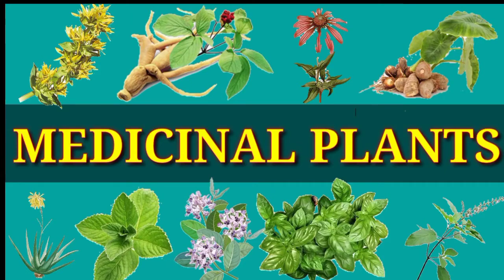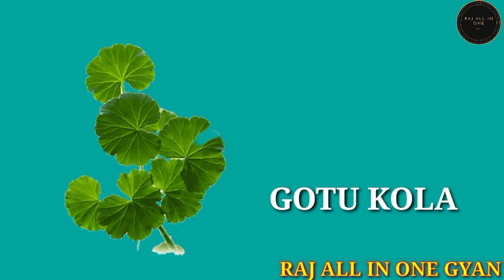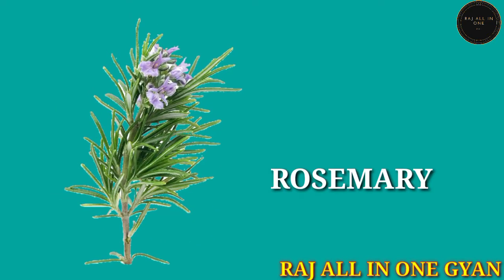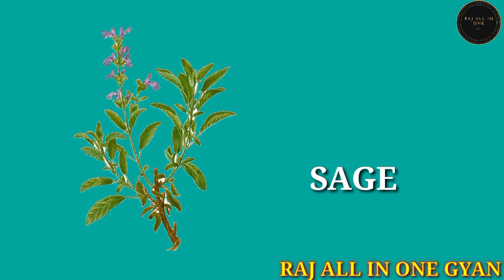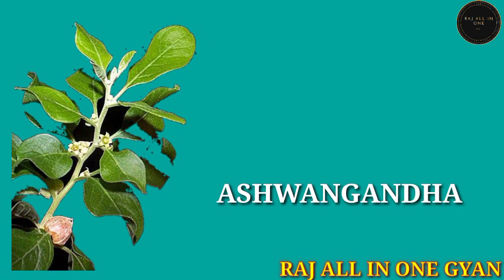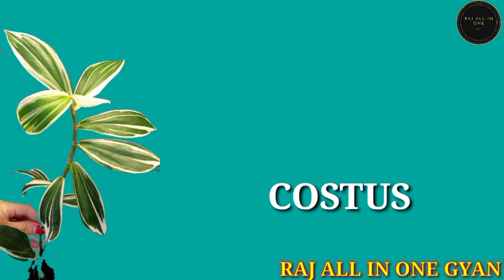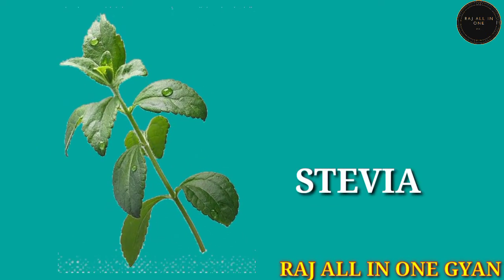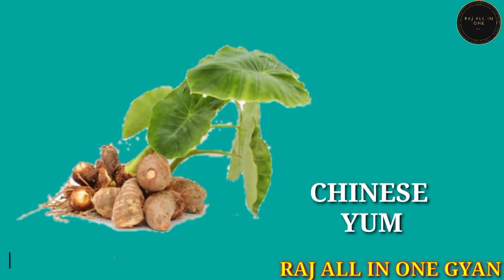MEDICINAL PLANTS NAME |औषधीय पौधे नाम | Raj All in one Gyan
Medicinal Plants

1. Tulsi
2. Aloe Vera
3. Gotu Kola
4. Calendula
5. Basil
6. Thyme
7. Rosemary
8. Lavender
9. German Chamomile
10. Fenugreek, Methi
11. Sage
12. Peppermint
13. Lemon Balm
14. Globe Artichoke
15. Ashwangandha
16. Lemon Grass
17. Bryophyllum, Panfuti
18. Rui
19. Costus
20. Khus
21. Vitex Negundo
22. Sagargota, Bonduc nut
23. Stevia
24. Marsh Mallow
25. Great Burdock
26. Camomile
27. Chinese Yum
28. Echinacea
29. Siberian Ginseng
30. The Great Yellow Gentian
31. Sea Buckthorn
32. Tea Tree

। I AM USING DIS VIDEO SOME APP
Kinemaster
Google photos
 baground error

Raj All in one Gyan